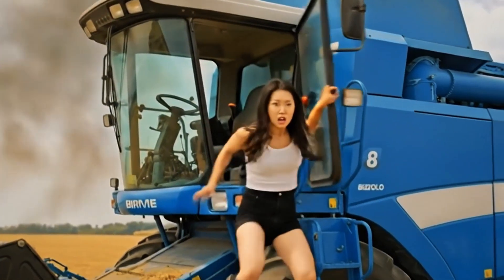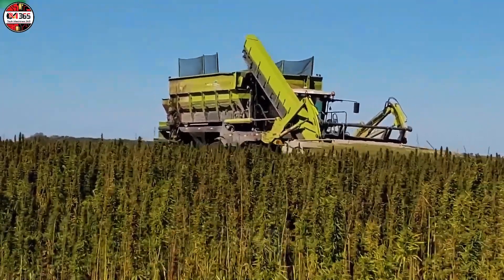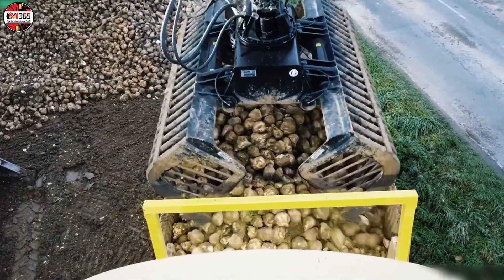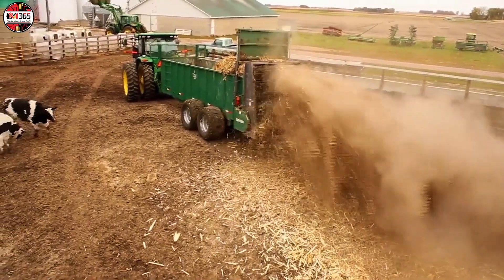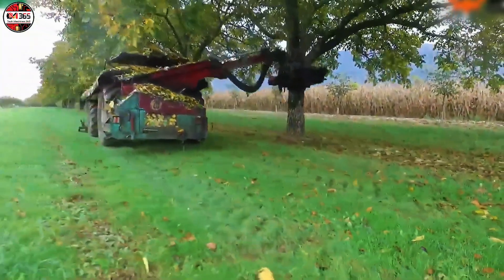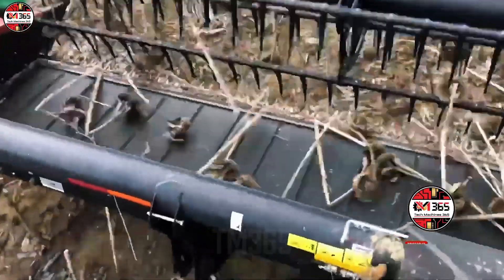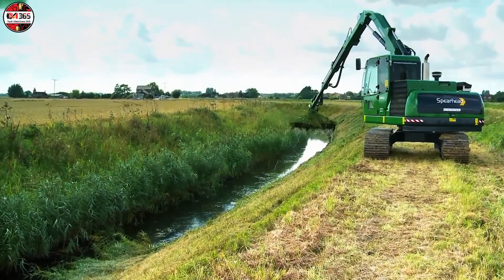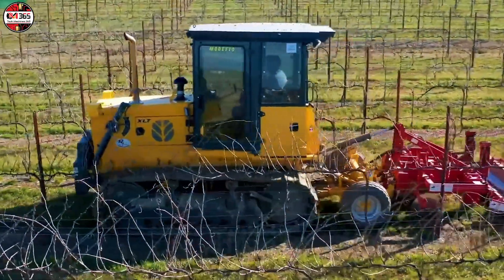18 Most Powerful Farm Machines in America with Maximum Efficiency You Absolutely Should Not Miss!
18 Most Powerful Farm Machines in America with Maximum Efficiency You Absolutely Should Not Miss!
OuOur channel explores modern technology, machinery, industrial automation, incredible engineering inventions, and how to operate heavy machinery. If you are passionate about technology, don't forget to support us!

• Playlist 1 –
• Playlist 2 –
• Playlist 3 –